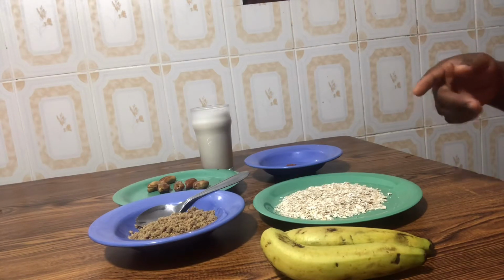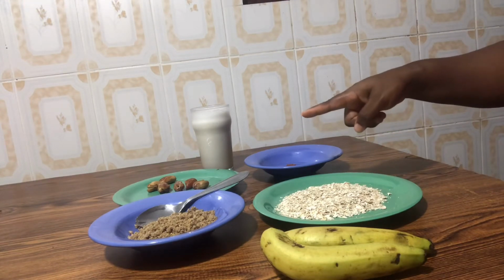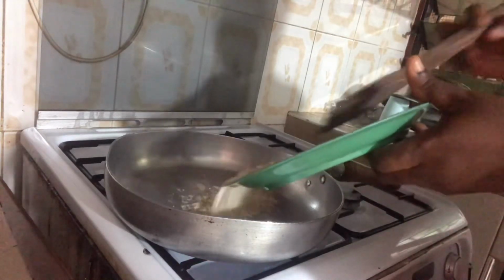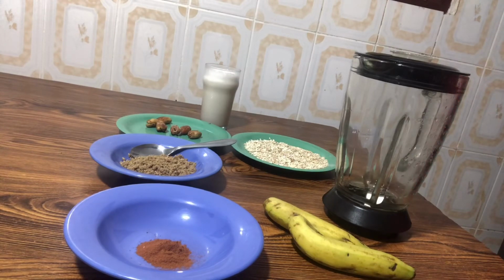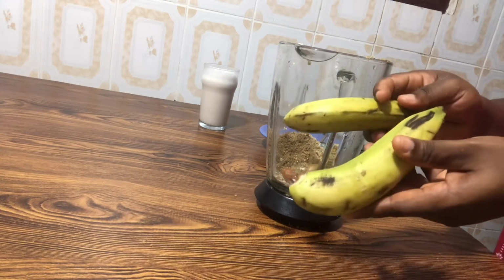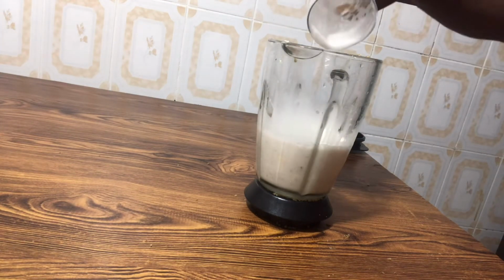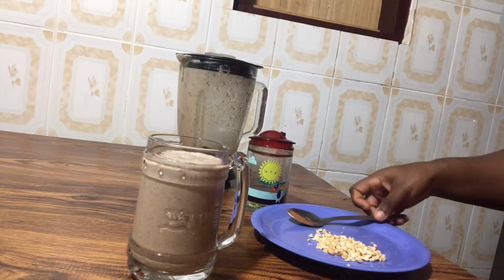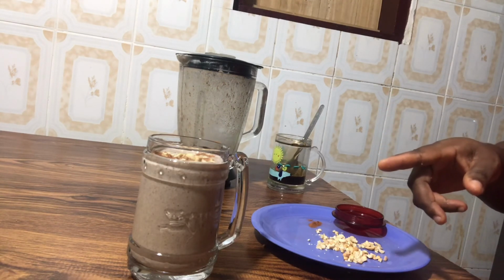Oat smoothie recipe for weight loss-No sugar/No diary -Easy vegan recipe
Oat smoothie recipe for weight loss.No diary,No sugar,Easy vegan recipe.This banana oatmeal smoothie is the perfect recipe for you.Packed with nutrients and so easy to make,There is no excuse not to get healthy.This oatmeal smoothie will keep you fuller for a longer time.

Ingredients
1/2cup rolled oats
2cups Almond milk
6 dates
2ripe banana
1/2tablespoon homemade protein powder
Sprinkle of roasted peanuts and honey